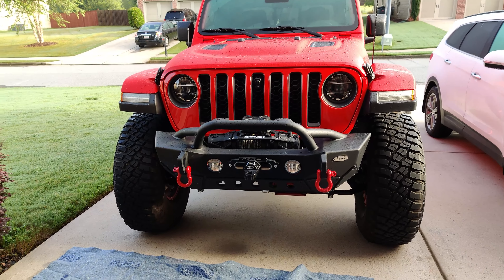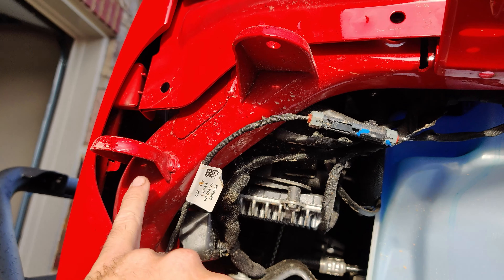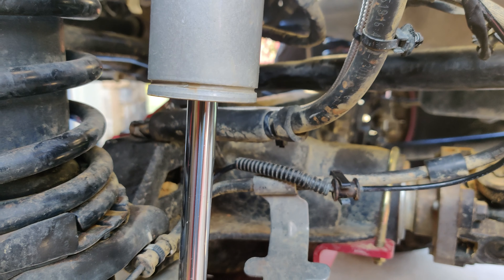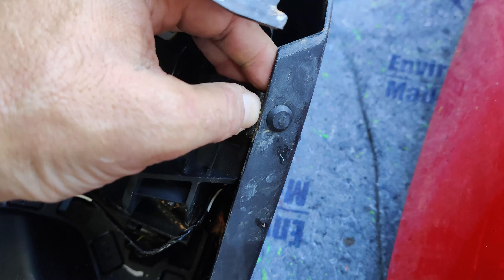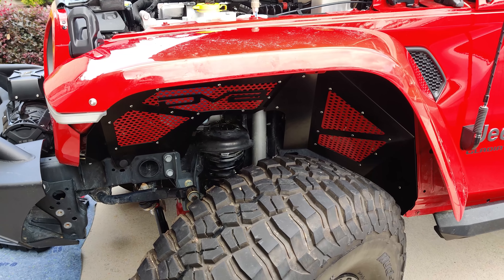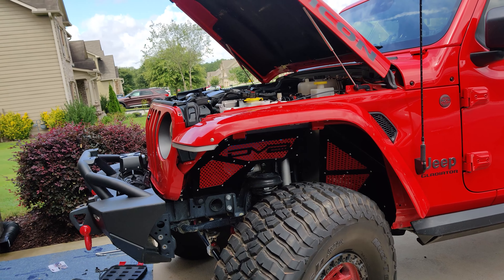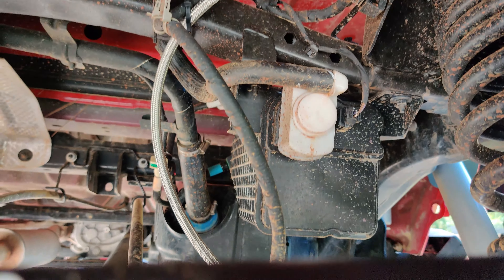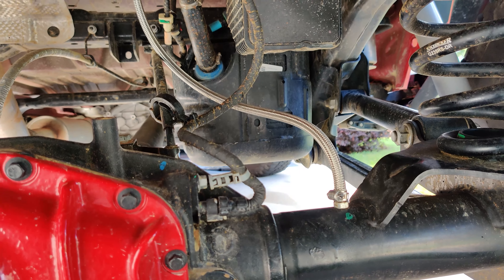Jeep Mods Saturday - Inner Fender Liners, High Line LEDs & Axle Breather Extensions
👇Click on Show More to Read Description and See Product Links

This was a busy Saturday!  I finally got my DV8offroad inner fender liners for the Jeep Gladiator ready to install, complete with powder-coated red screens to match.  I had been waiting on these to get in before installing my American Adventure LAB High-Line LEDs & fender brackets because I knew I would be removing the OEM inner fender liners.  Lastly, axle breather lines are one of the often forgotten about components on any Jeep that, if you do any water crossings, fancy snorkel or not, often times those axle breathers are the weakest link allowing water into the axle, which is no good!

I decided to order some nice stainless steel braided line to extend the axle breathers while retaining the OEM caps to prevent any water from coming in due to splashing or rain, etc.. I routed the front all the way into the engine bay & the rear up to right behind the passenger-side tail light.  If the entire engine bay is underwater and/or the tail lights are submerged, I have much bigger issues with a 4.5" lift on 39" KM3's :) lol

Regarding the DV8 Offroad inner fender liners, I must say, I am not impressed with the design and build quality of these.  The little bolt heads are incredibly easy to strip, no instructions, and the holes do not line up with holes in the frame rail.. ...and what's worse, no hardware to connect them to the frame rail.  I would not recommend ordering these, but I do like the finished look.  You'll see in the video why.

The High-Line LEDs are amazing from American Adventure LAB!  I also used their retaining hardware to re-secure the OEM flares which provide a VERY rigid connection to the body!  Highly recommended!

🧭𝗡𝗔𝗩𝗜𝗚𝗔𝗧𝗜𝗢𝗡

     0:00 - Intro
     2:23 - Fenders Off
     4:38 - Front Axle Breather
     8:42 - Disassemble Fenders
     12:49 - All Done! Review Time
     20:43 - Rear Axle Breather
     24:55 - Final Thoughts - LED Demo

⭐𝗙𝗘𝗔𝗧𝗨𝗥𝗘𝗗 𝗣𝗥𝗢𝗗𝗨𝗖𝗧(𝗦)

Stainless Steel Braided Line
Stainless Steel Hose Clamps
Z Automotive Tazer Mini

🎬𝗚𝗘𝗔𝗥

GoPro Hero5 Black
GoPro 3.5mm Mic Adapter
Rode VideoMicro